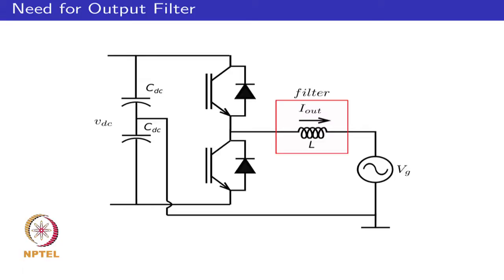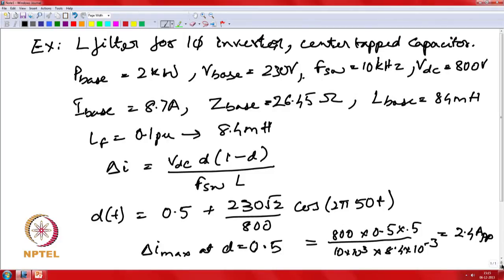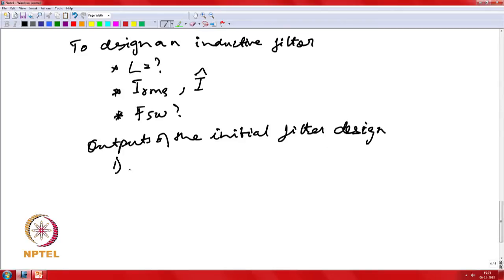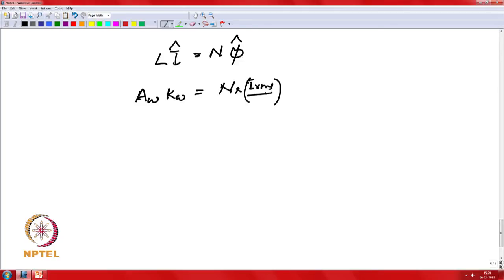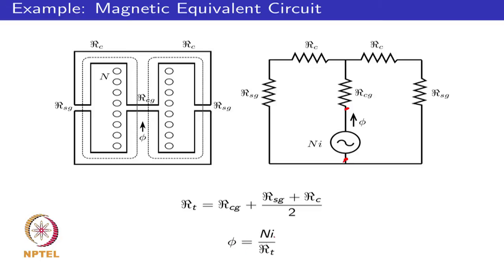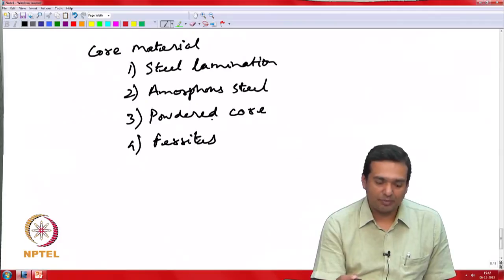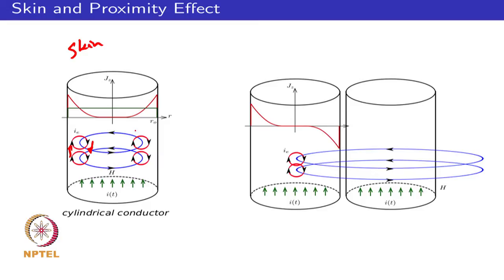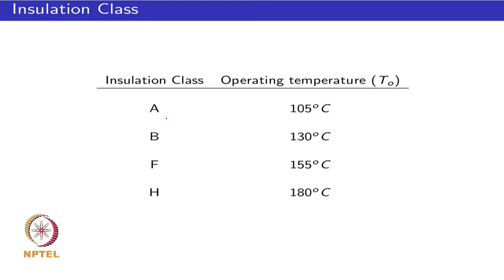Mod-03 Lec-35 AC inductor design and need for LCL filter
Power Electronics and Distributed Generation by Dr. Vinod John,Department of Electrical Engineering,IISc Bangalore.For more details on NPTEL